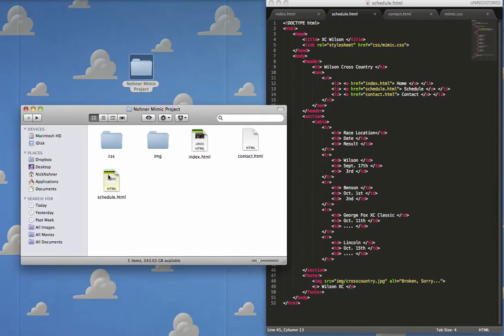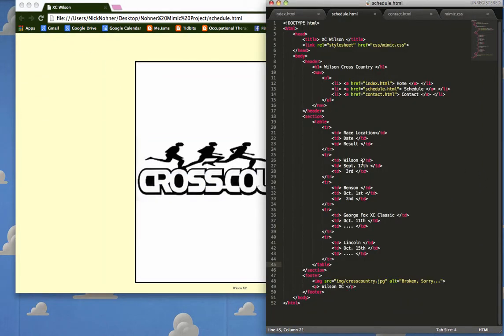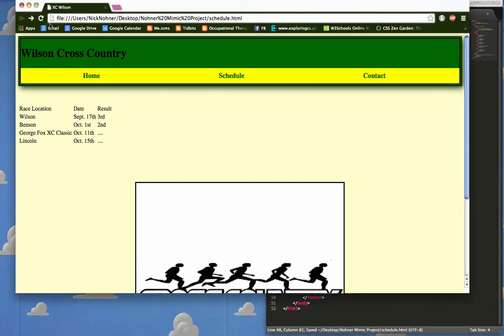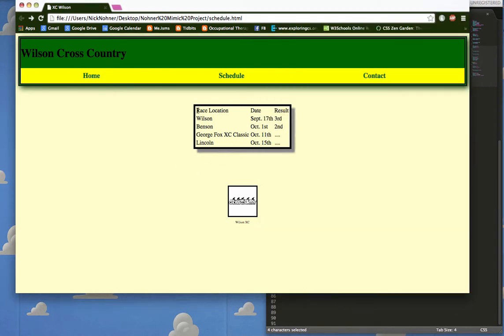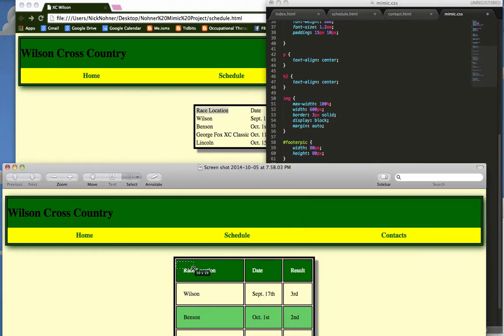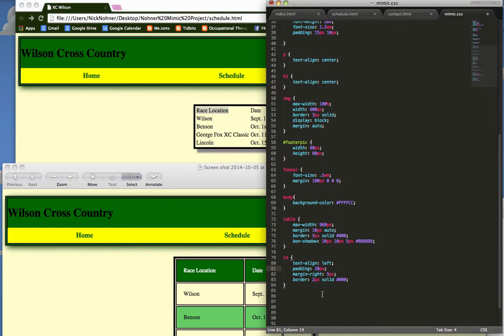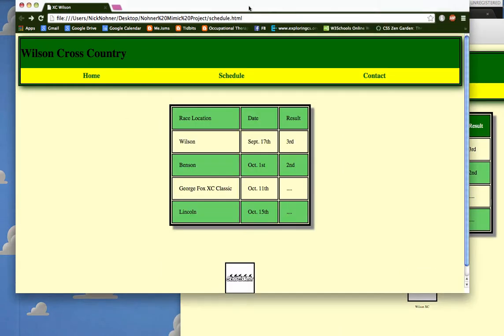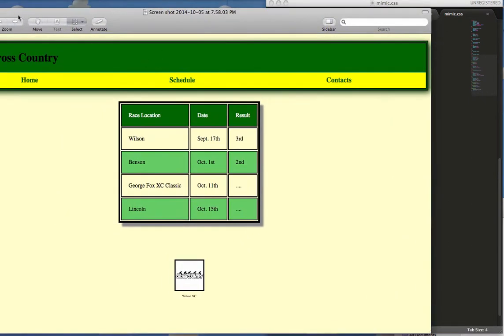Calendar page CSS